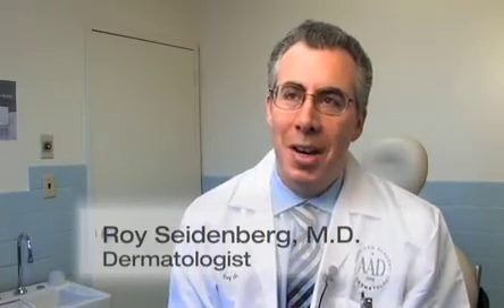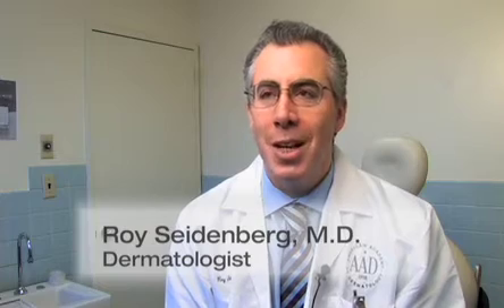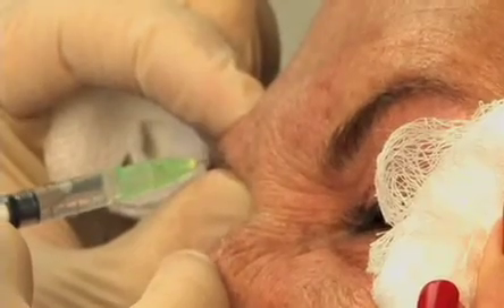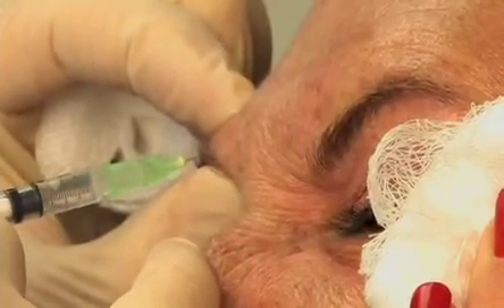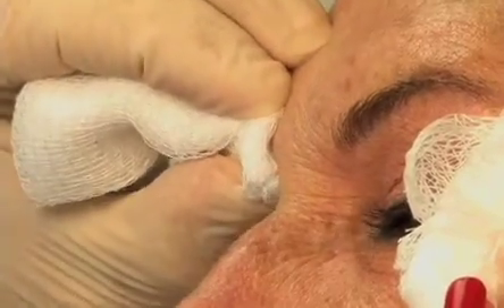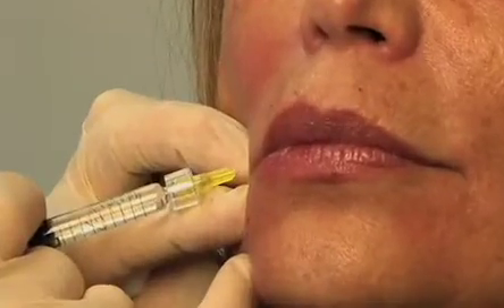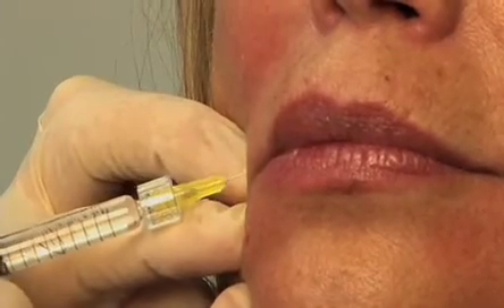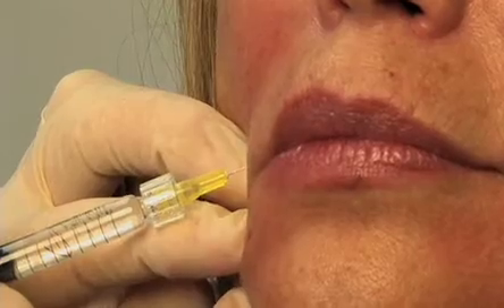Babyboomers.tv Beauty is skin deep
Dermatology - both cosmetic and general - discussed